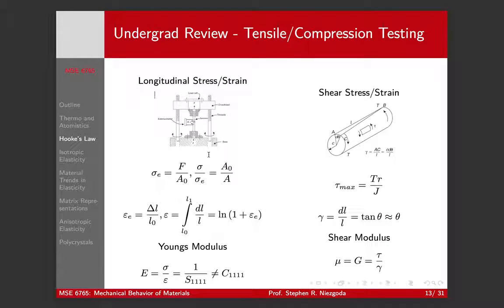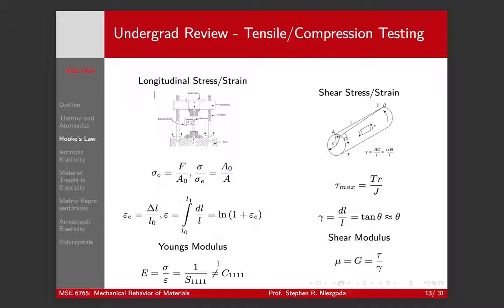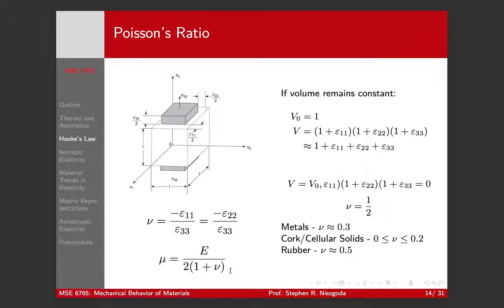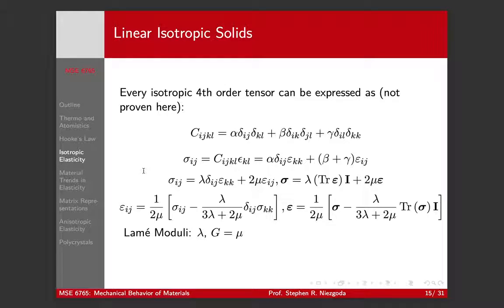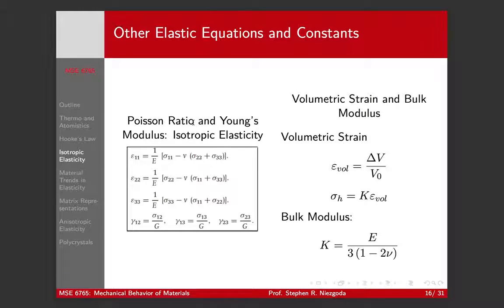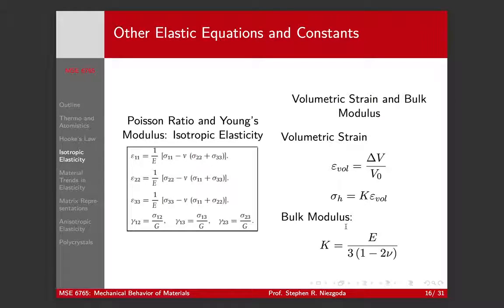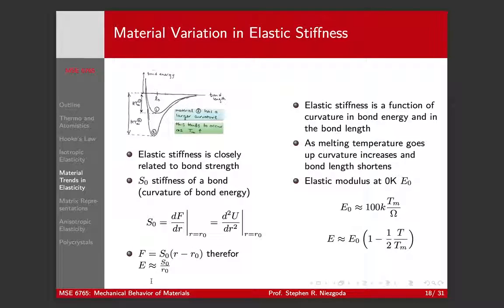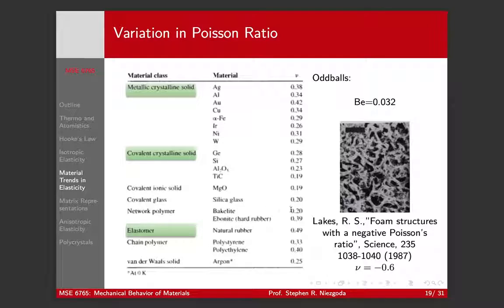Lecture 3 Part 3 Isotropic Elasticity